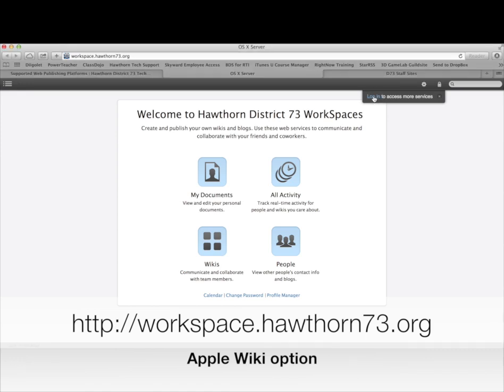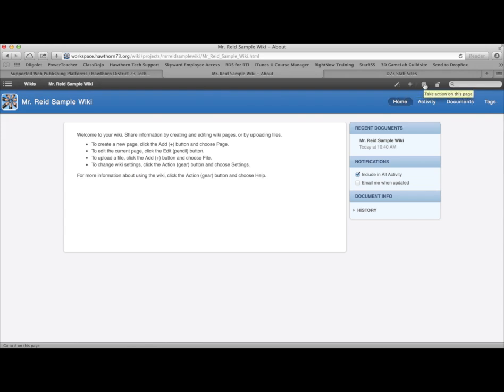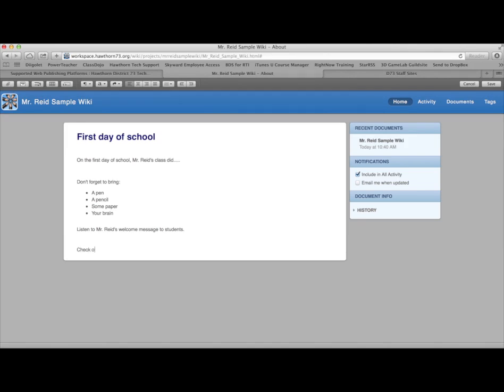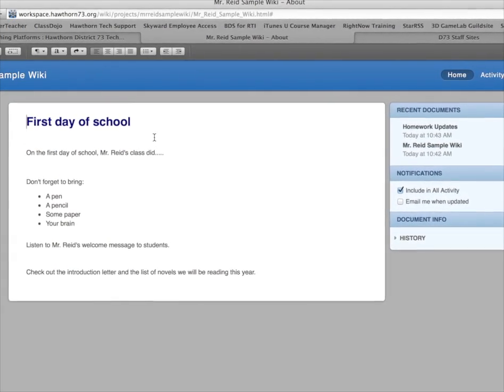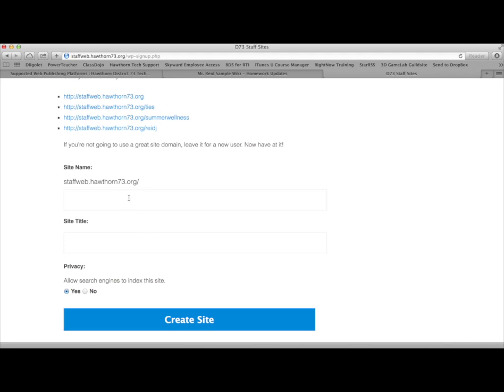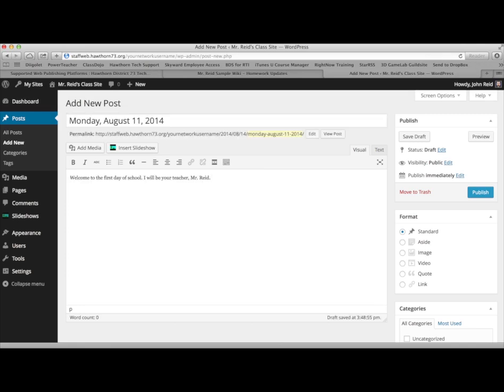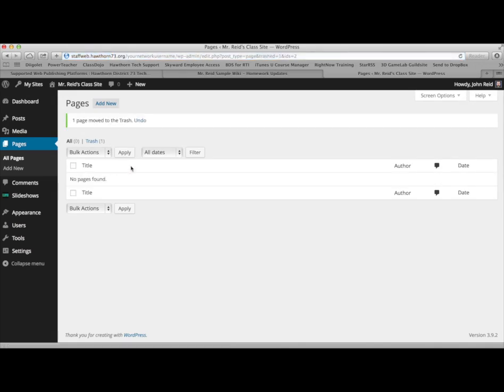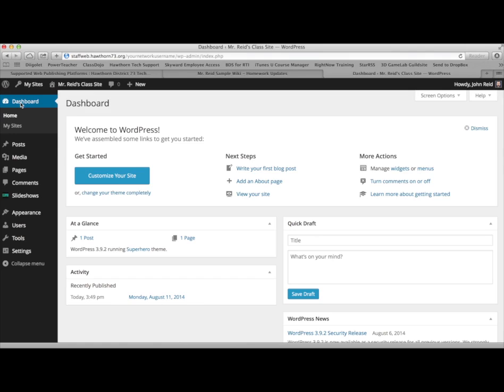Hawthorn Dist. 73 Staff Blog Setup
Tutorial on getting your class site set up on either Apple Wikis or a Wordpress blog.Check out these cool WordPress plugins! - CodeRevolution.